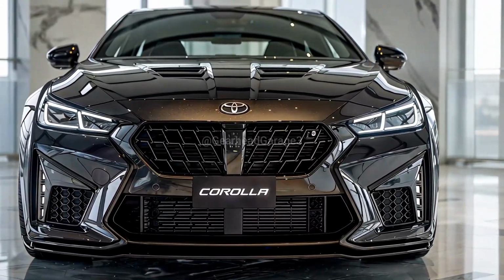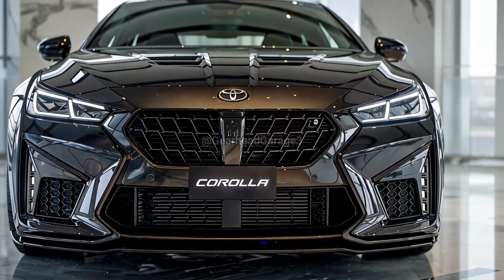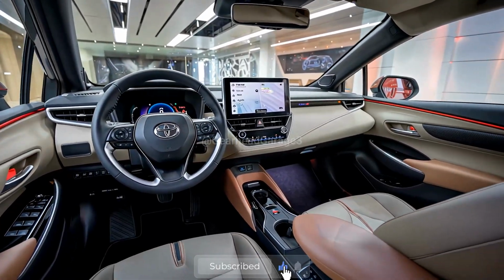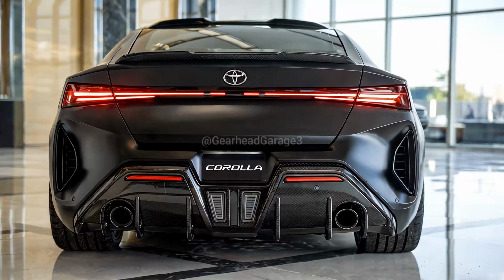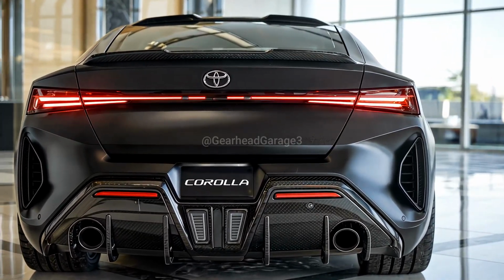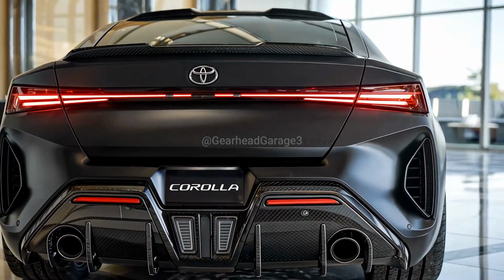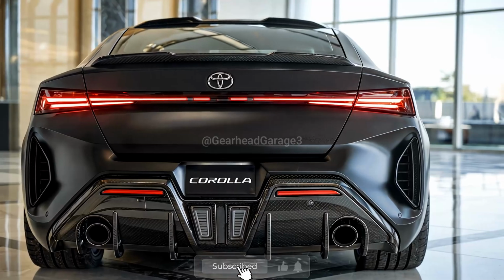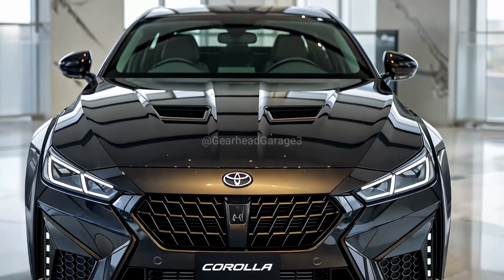2025 Toyota Corolla: The Perfect Blend of Style, Efficiency, and Reliability!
2025 Toyota Corolla: The Perfect Blend of Style, Efficiency, and Reliability!

Today, we're diving into the 2025 Toyota Corolla—one of the most reliable, efficient, and practical cars you’ll find on the market. Whether you’re looking for a dependable sedan or a versatile hatchback, the Corolla continues to shine as a top choice for drivers around the world.

Let’s kick things off with what’s new for 2025: the Corolla FX. Toyota has added a splash of nostalgia by bringing back a nod to the 1980s Corolla FX16 but with a modern twist. The FX trim comes with bold blacked-out features—18-inch alloy wheels, a sleek black roof, and a sporty rear spoiler. Inside, it packs a massive 10.5-inch infotainment screen as standard, a feature also available on other Corolla models. While it doesn’t quite have the sporty punch of its 80s predecessor, it brings just the right amount of flair for a fresh, stylish upgrade.

Under the hood, the Corolla remains consistent with a 169-horsepower, 2.0-liter four-cylinder engine paired with a smooth continuously variable transmission. For those focused on fuel economy, the hybrid version is a game-changer, offering an impressive 53 MPG in the city and 46 MPG on the highway. Plus, the hybrid model comes with optional all-wheel drive, making it a solid choice for tackling tough weather or varying road conditions.

Inside the cabin, you’ll find a blend of practicality and refinement, with soft-touch materials and features like push-button start and passive entry coming as standard. Optional upgrades like heated front seats, dual-zone climate control, and ambient lighting add a premium touch. The sedan’s extra rear-seat space and the hatchback’s 23 cubic feet of cargo room ensure there’s a model to fit your lifestyle.

Starting at just $23,310, the Corolla offers fantastic value for its quality and longevity. For a sportier drive, consider the SE trim with its sport-tuned suspension. Whatever your choice, the 2025 Corolla guarantees a reliable and fuss-free driving experience.

If you’re ready for a car that delivers on all fronts, the 2025 Toyota Corolla might just be the one.